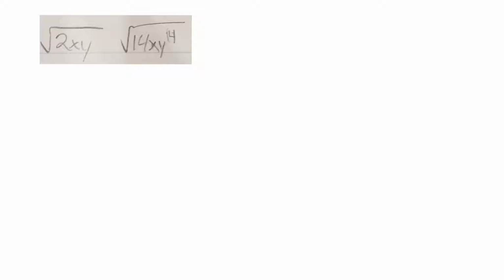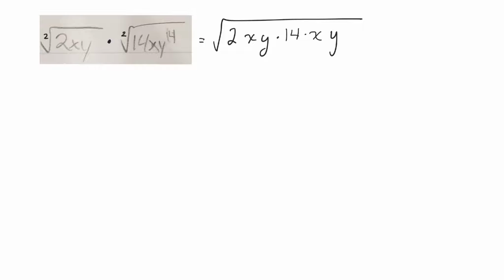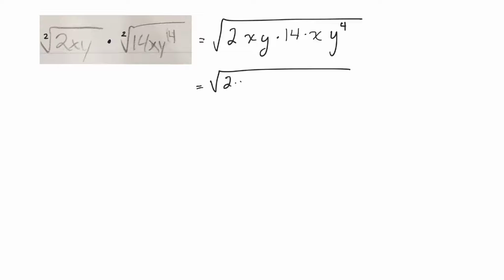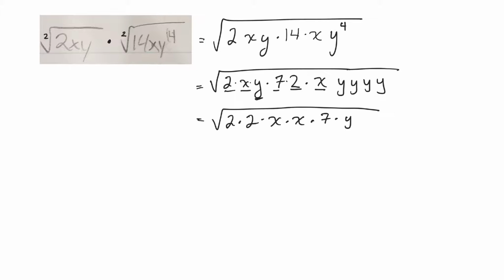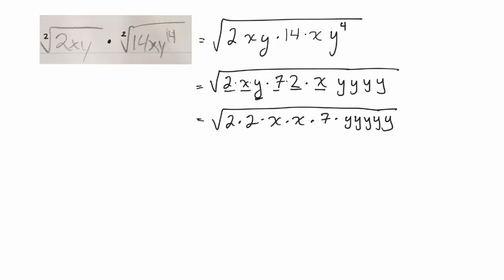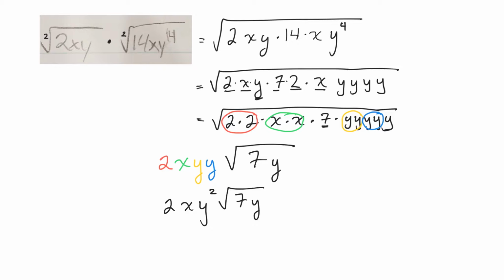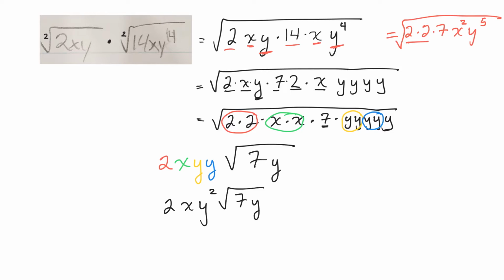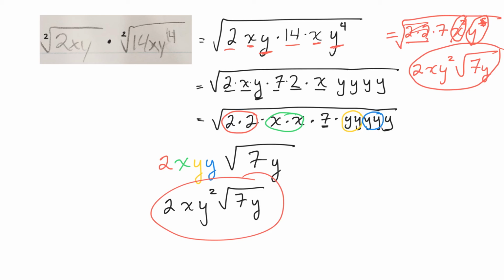20WN mth0032 multiplying simplifying radicals